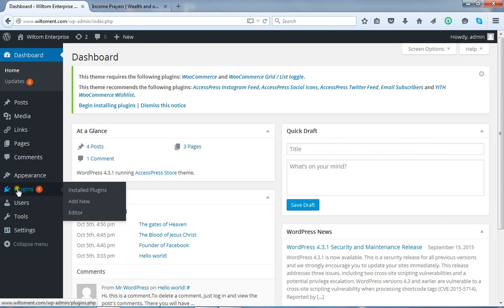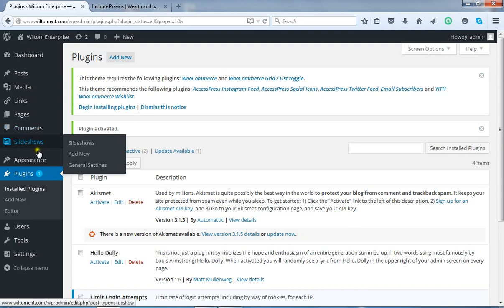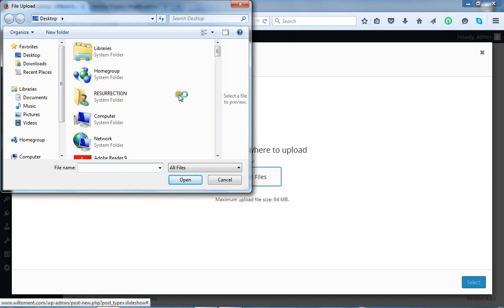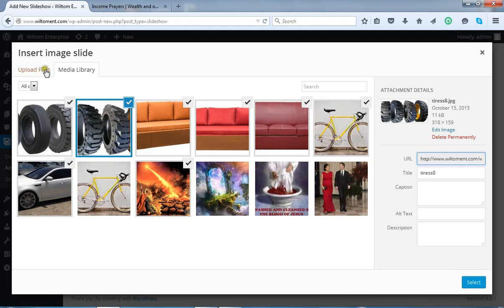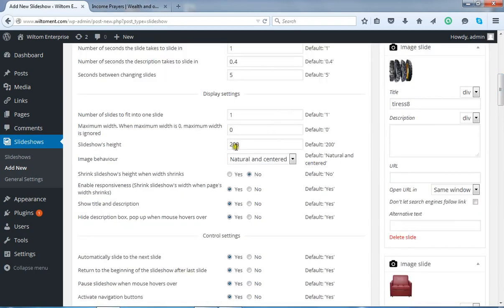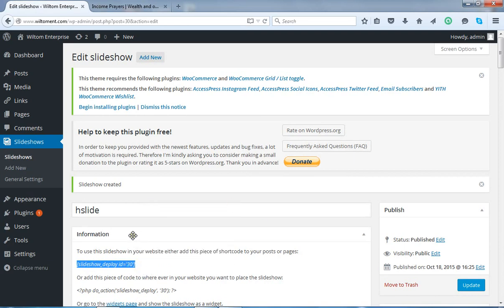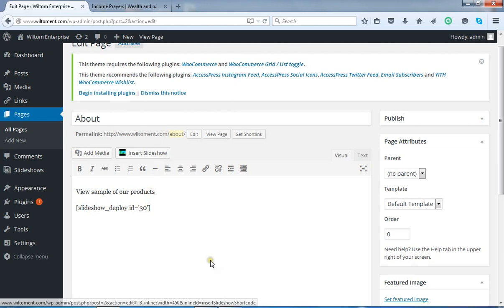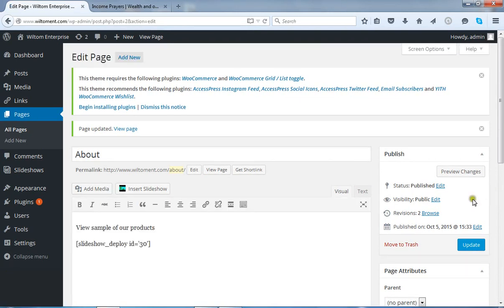How to create an image slideshows in wordpress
Learn to create image slideshows on your website pages, in WordPress.